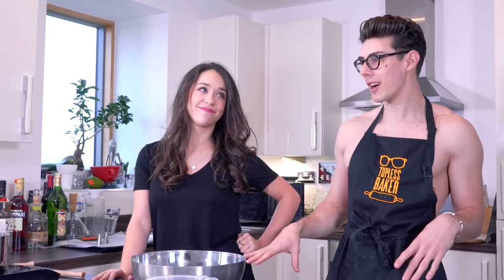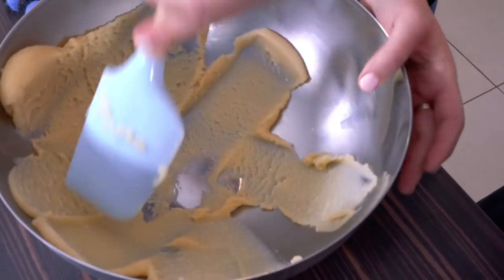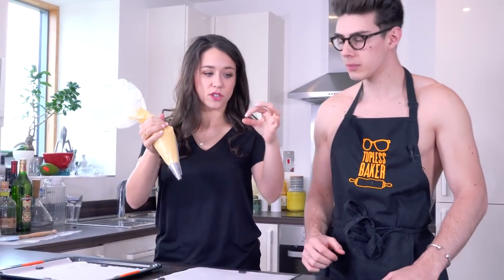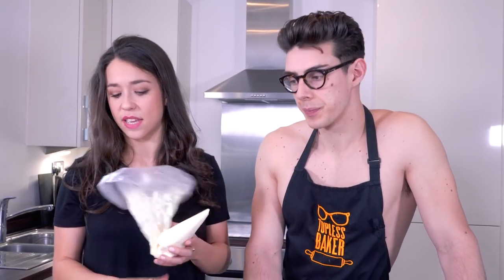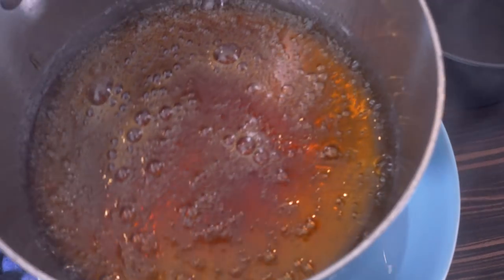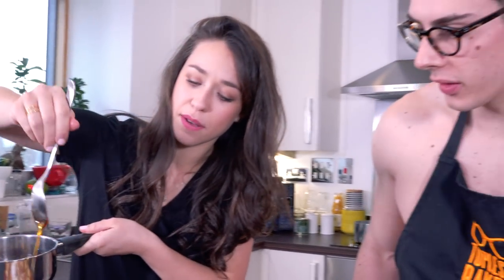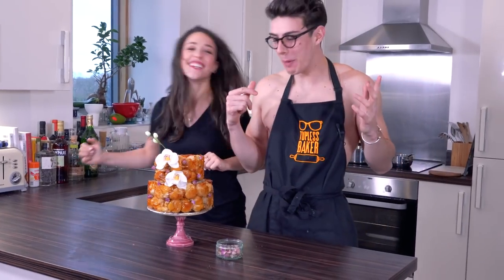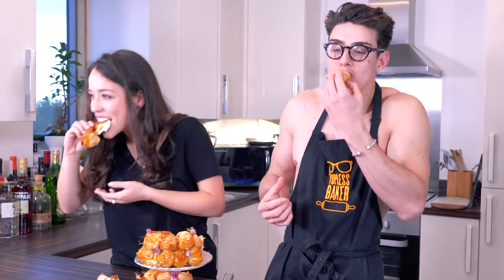Croquembouche Cake ft Georgia's Cakes - Topless Baker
Happy New Year guys! So I thought I would kick things off with the best thing for any January diet...cake! But this is no ordinary cake, this is a croquembouche cake! I asked Georgia to come down and show me how to make this beauty and it was amazing!

To make this croquembouche cake you will need:

Choux Pastry:
500ml Water
200g Butter
4g Salt
10g Sugar
300g Flour
500g Whole Eggs

Chantilly Cream:
600ml Double Cream
1 heaped Tsp Icing Sugar
1 Tbsp Vanilla

Nutella as another optional filling

Caramel:
250g Sugar
Enough water to cover it in a pan

You might need to make a couple batches of this so maybe half this and then make the other half for your second batch.